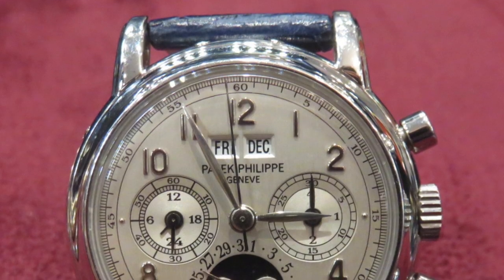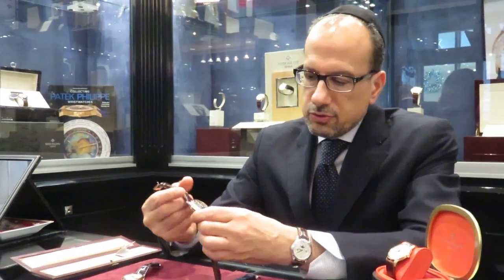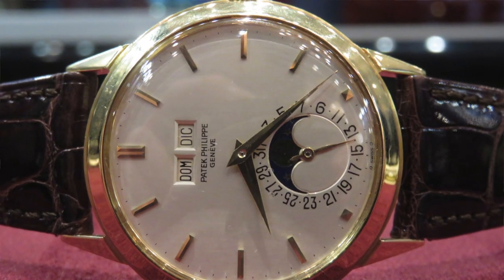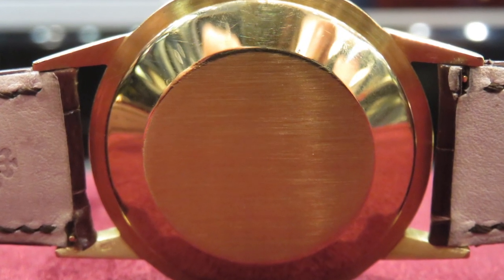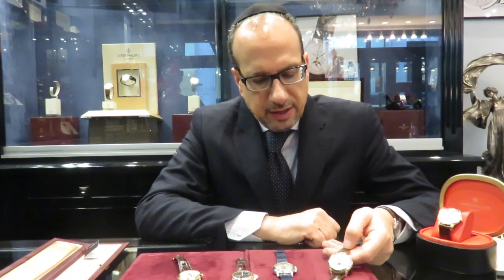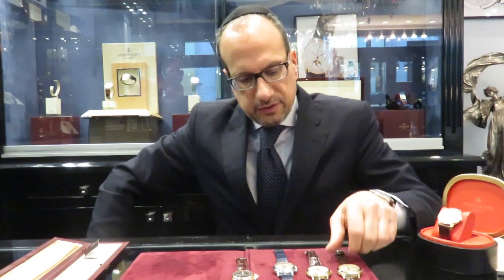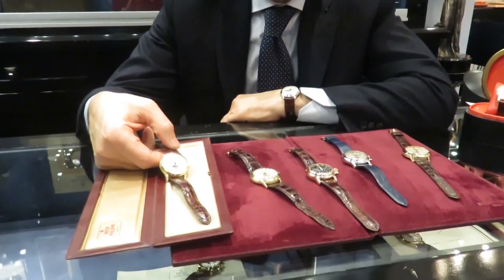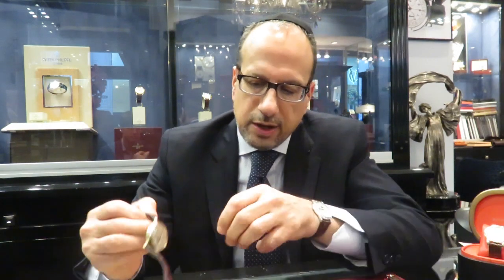Time Well Spent: A Visit with Madison Fine Time